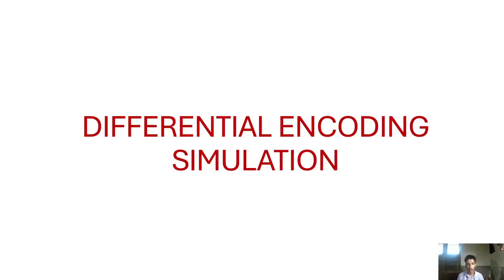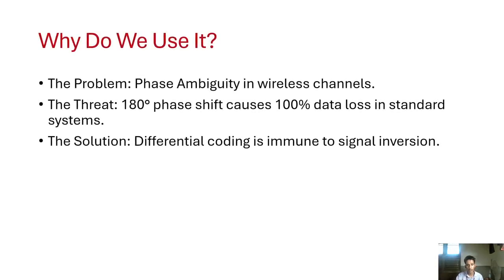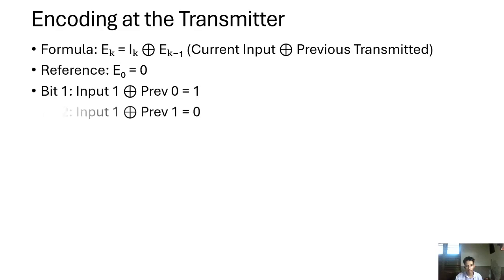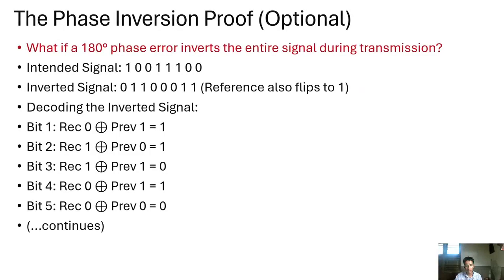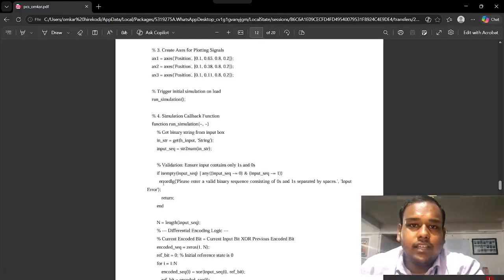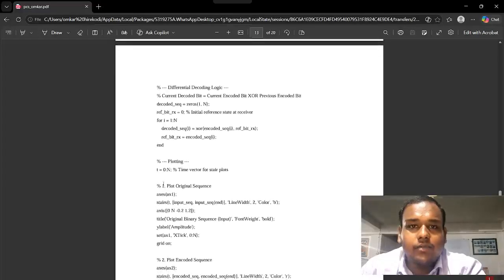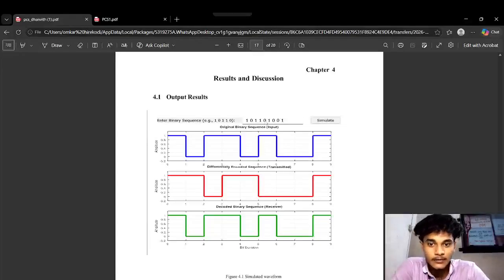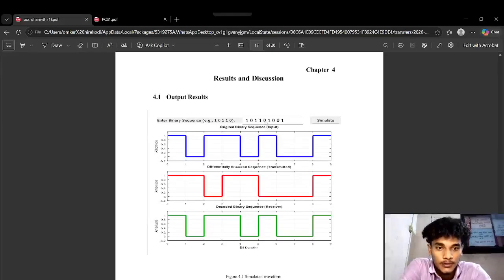Different Encoding Simulation